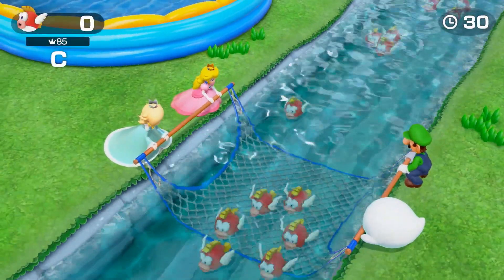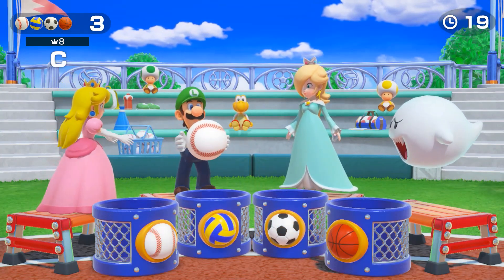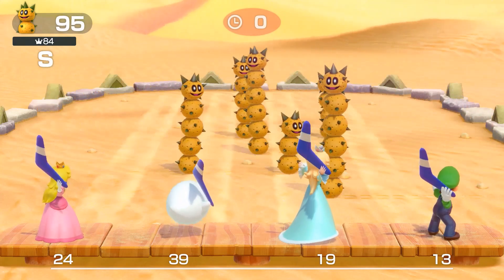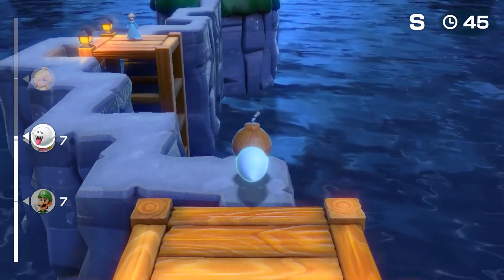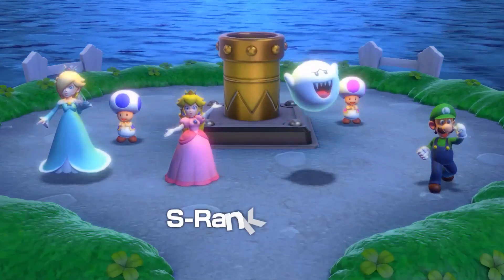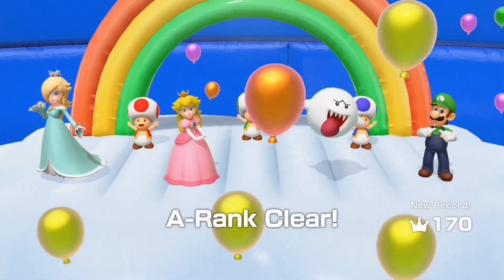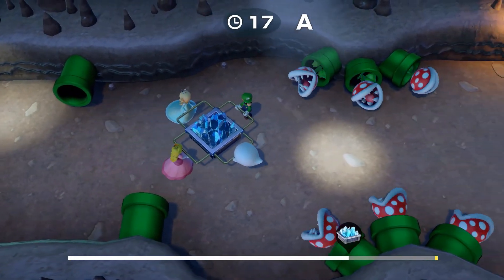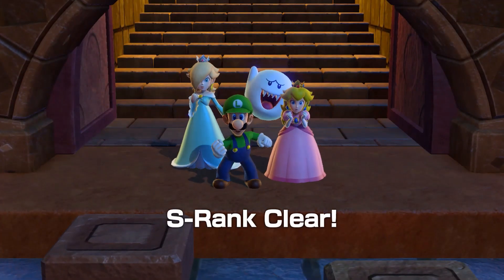Super Mario Party - All Co-op Minigames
Gameplay walkthrough of all co-op minigames (4 player) in Super Mario Party (Nintendo Switch). Rosalina, Peach, Boo, and Luigi. CPU difficulty set to hard. High definition game capture. Time stamps for all games below:
00:01 Net Worth
00:53 Sort of Fun
01:46 Home on the 'Rang
02:41 Penguin Pushers
03:36 Isthmus Be the Way
04:36 Go with the Flow
06:07 Miner Setbacks
07:00 Fetch Quest
07:51 Suit Yourselves
09:50 Fireplace Race
A huge thank you to my top patrons: Edwin, WH1T3R4BB1T, Aj4sure